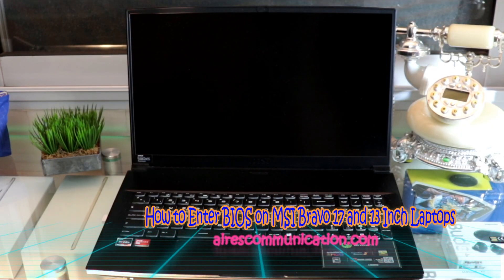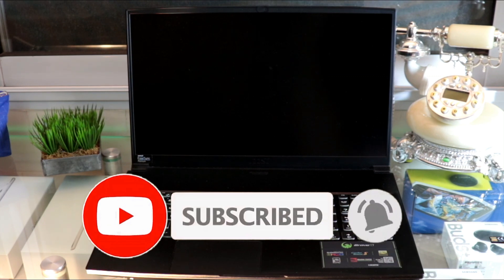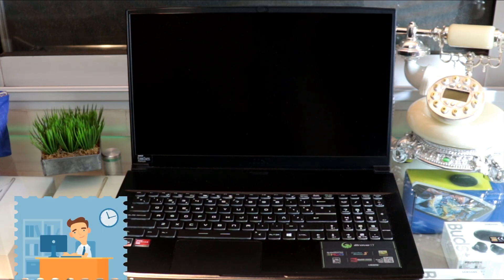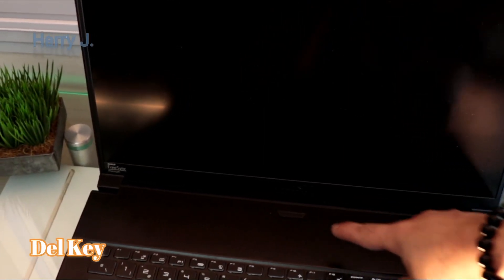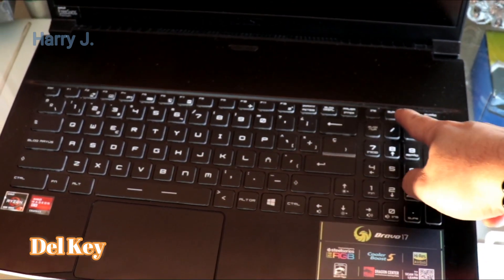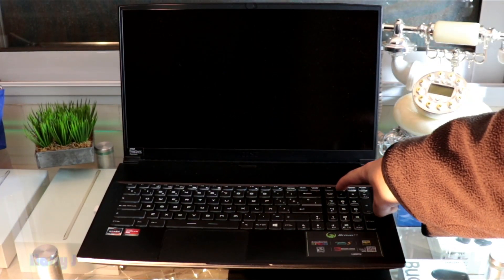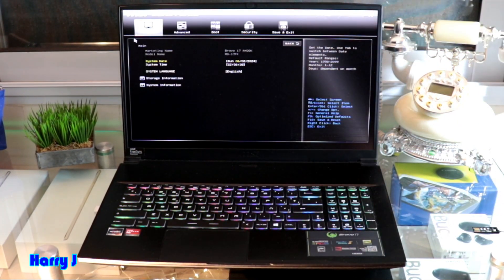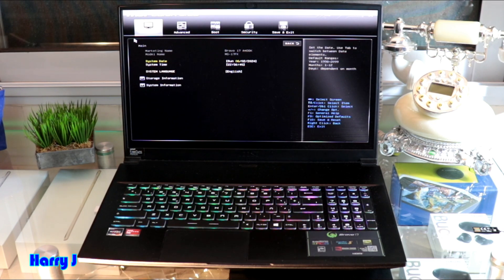How to Enter BIOS on MSI Bravo 17 and 13 Inch Laptops